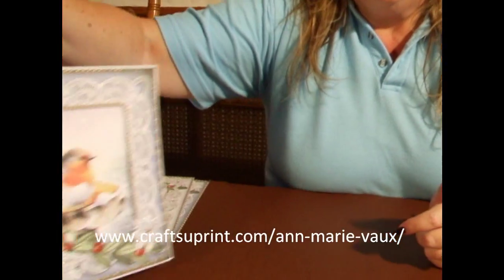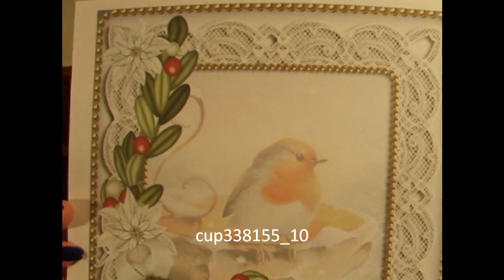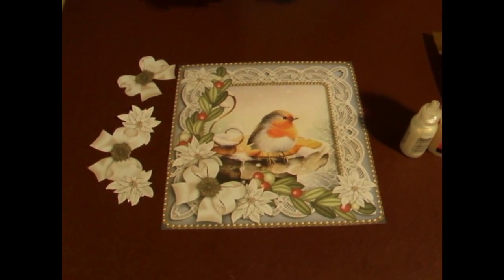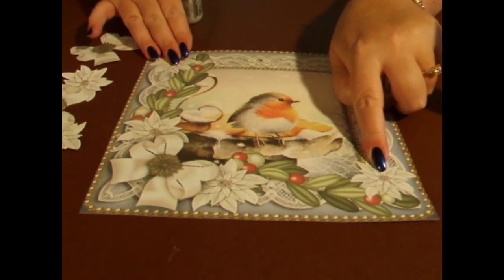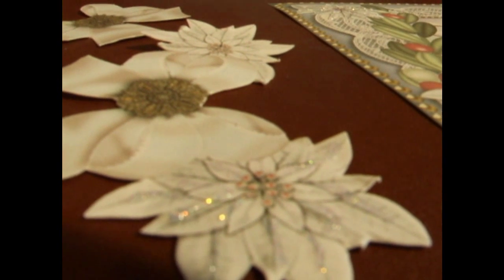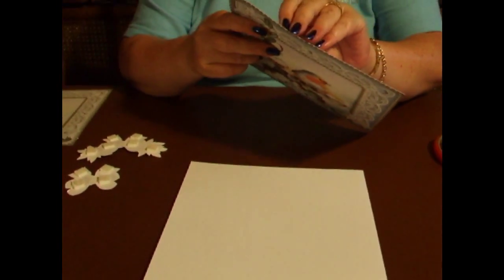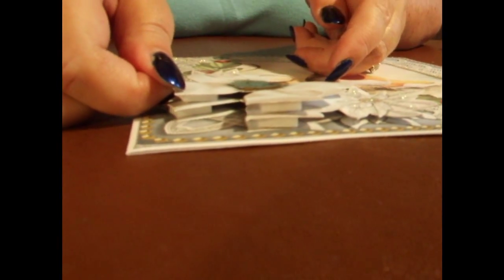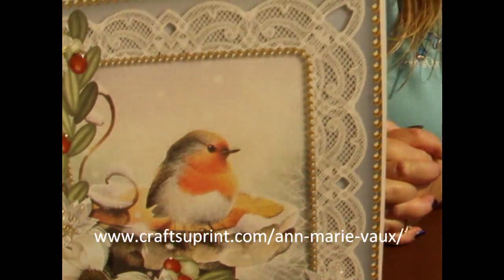CUP TV Episode 137 - Ann-marie Vaux's Blue Robin Poinsettia Step by Step Card Tutorial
In this fun tutorial Exclusive CUP designer Ann-marie Vaux makes a stunning Blue Robin Poinsettia 8in Decoupage Step by Step Card. The cup numbers for the sheet and insert used in this CUP TV Episode cup338156_10 and cup338155_10 . You can see more of Ann-maries Christmas Card downloads